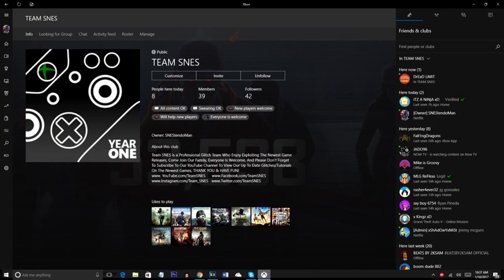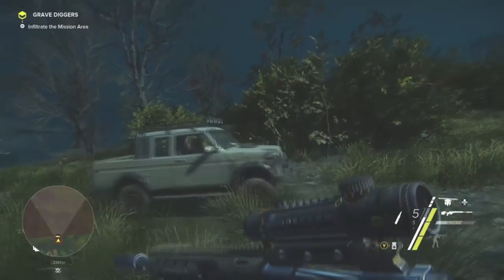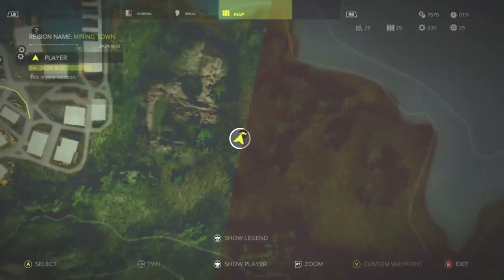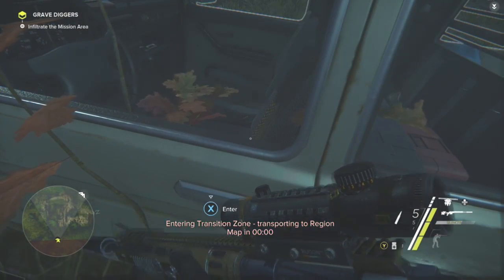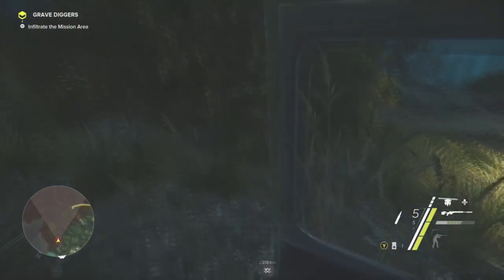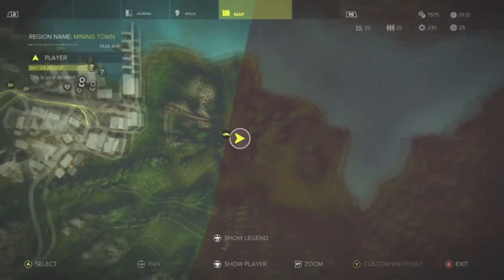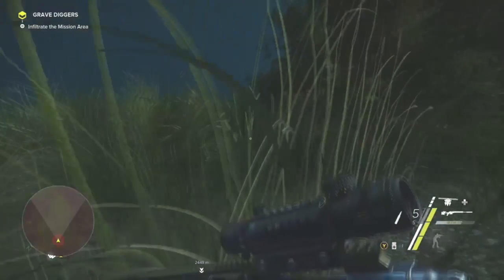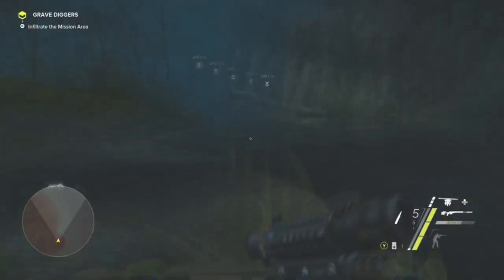Sniper Ghost Warrior 3 Glitches - Fully Out Of Map On Mining Town!